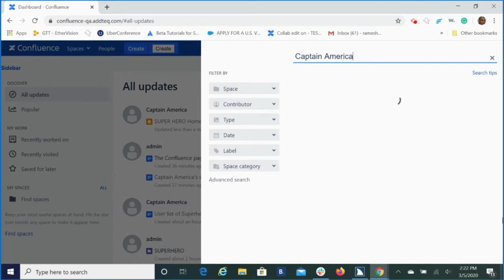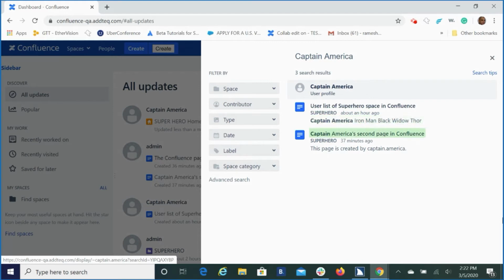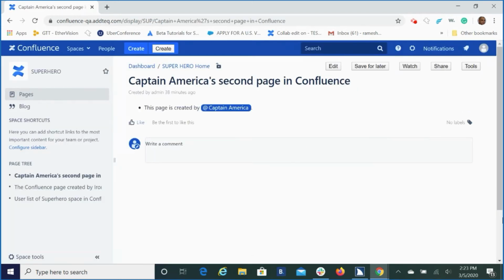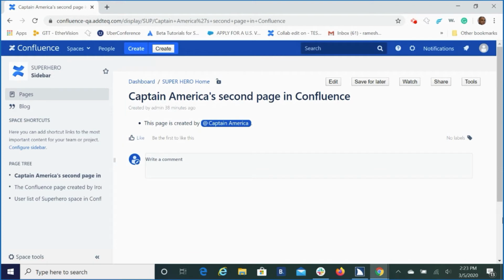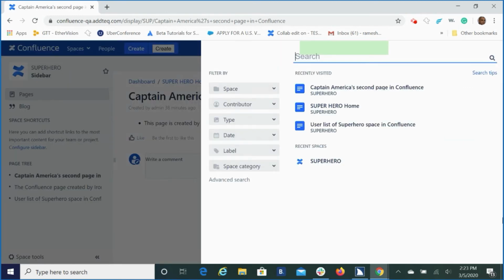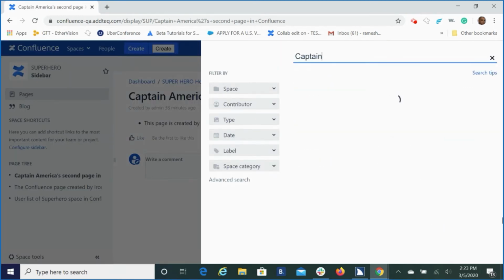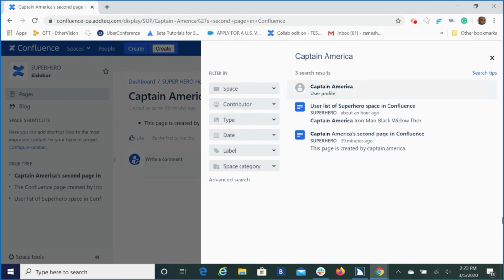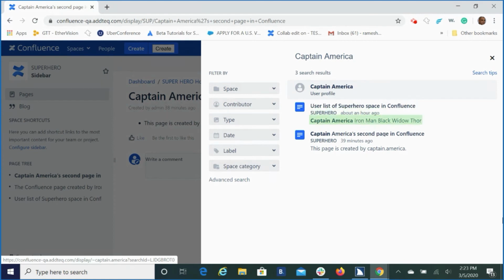Global Search in Confluence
Unstoppable, an app for Atlassian's Jira, Confluence and Jira Service Desk, allows a user to perform a Global Search in a Confluence space.